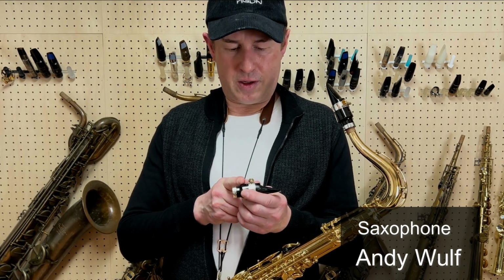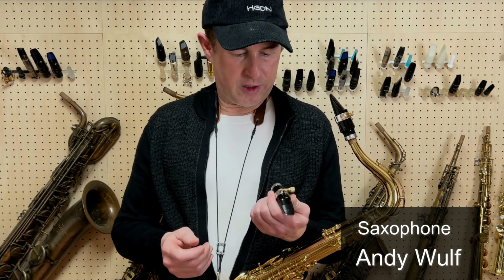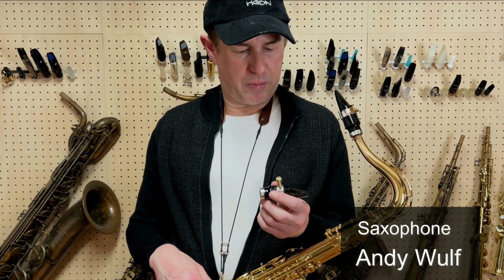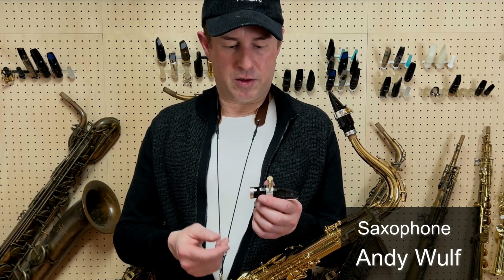Gottsu Sepia Tone Vintage Signature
Sepia Tone Vintage signature 完成しました。
こだわり抜いて試作も数知れず作り、納得のいくマウスピースが完成しました。
シャンク部分にはシルバー槌目リングを採用し、シルバーの絶妙な抵抗感に合わせた形に変更しています。
俺のサイン入りsignature！
Sepia Tone Vintage signature model is now available.
We have made many prototypes, and we are very satisfied with the result.
The shank is made with a silver hammered ring, and the shape has been changed to match the exquisite resistance of silver.
SIGNATURE with my signature!